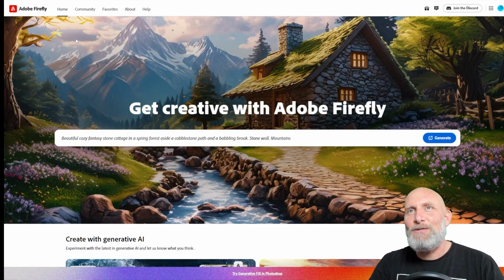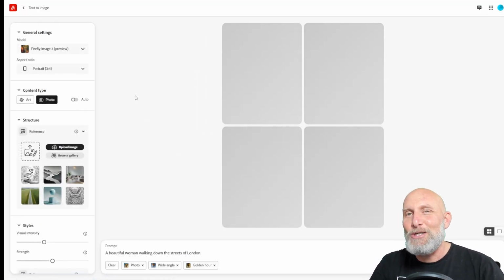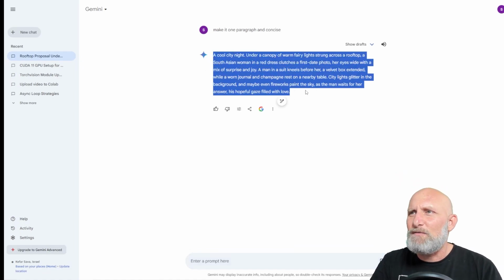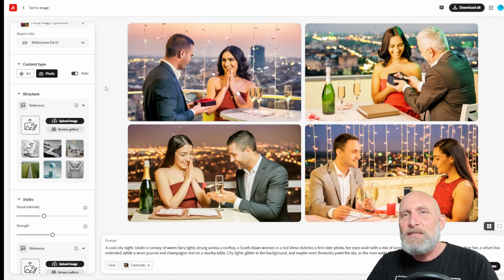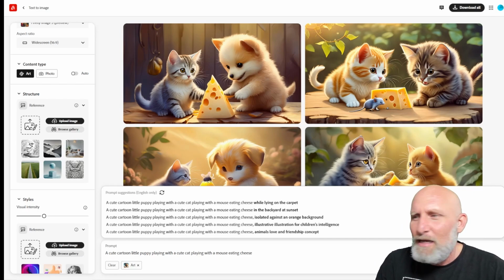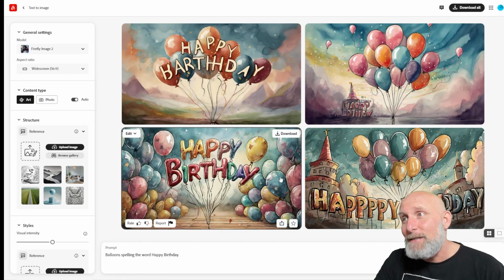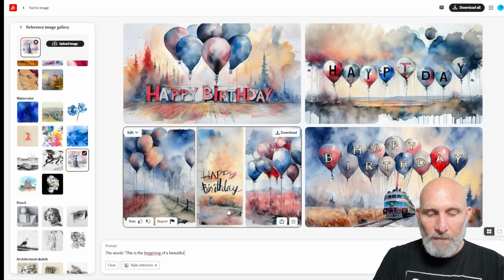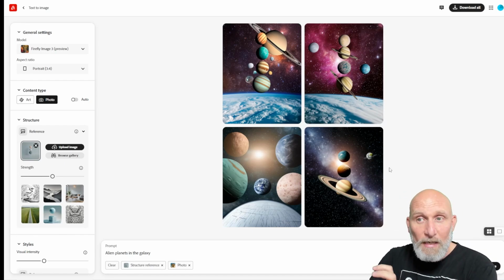Adobe Fire-Fly Model V3 Released. Is it really that good?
As the race for better text to image models is in its peak, versions keep popping up and stronger, faster and more accurate models are being released by all the big players in the industry.

In this short video we will review the newest V3 model of Adobe's Fire-Fly!

Better faces, More realism, text rendering are only part of the things Adobe's new models is supposed to excel.

In this video we will put it to the test!

00:00 Intro
00:38 Firefly Site
01:55 First Test?
04:10 Gemini prompting?
07:30 Cartoonish style?
09:25 Text rendering?
11:45 Style Reference
12:55 Long text?
14:00 Structure Reference
15:18 Conclusion